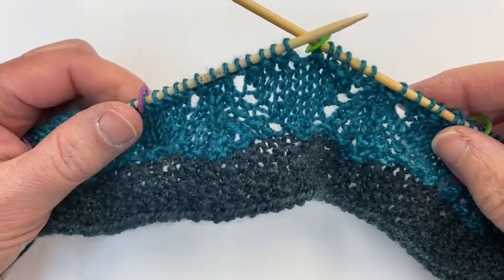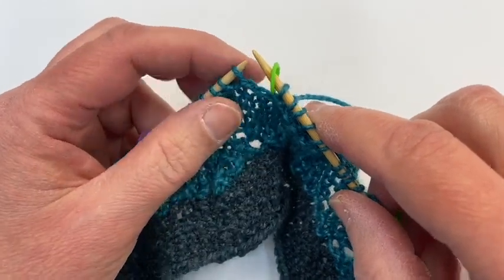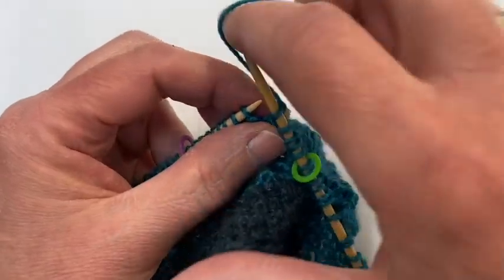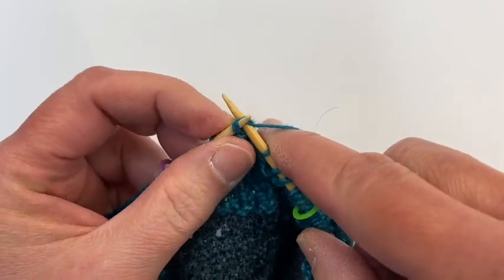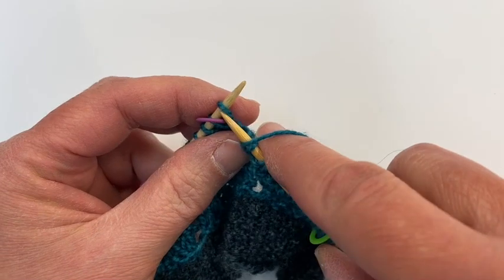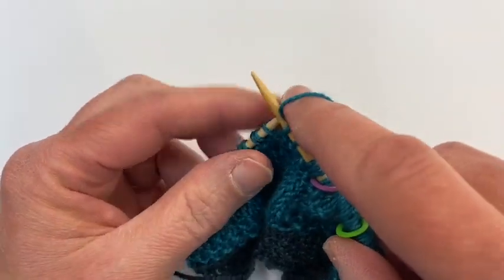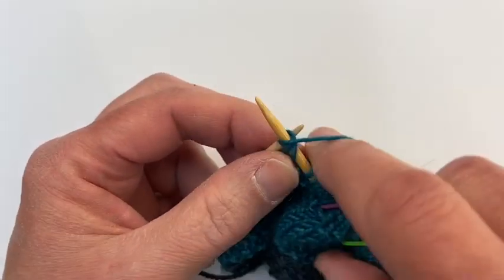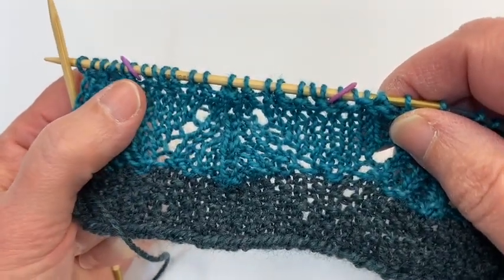Maryland Road Trip Leg 1: Cynthia’s Clue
This is Cynthia’s how to for leg 1 of our 2021 Road Trip.